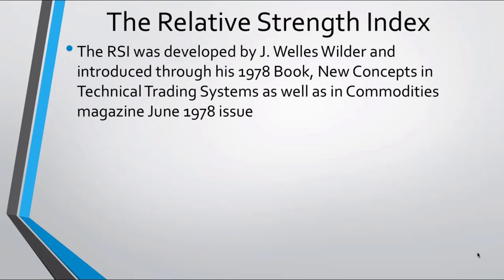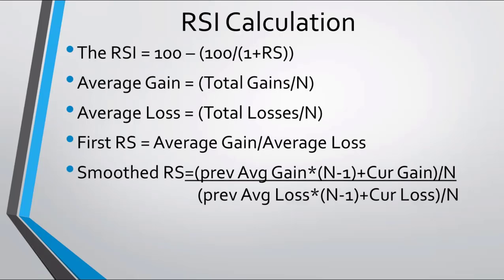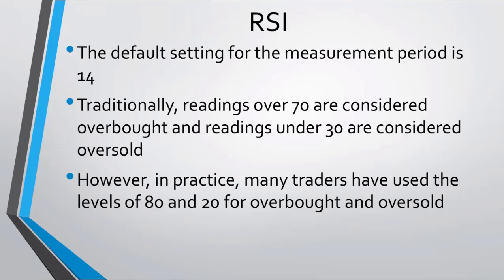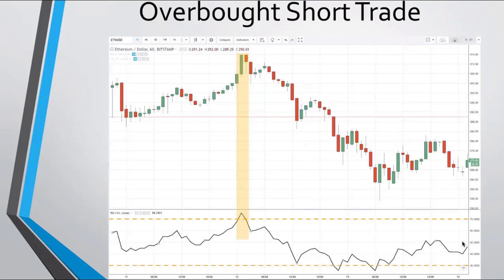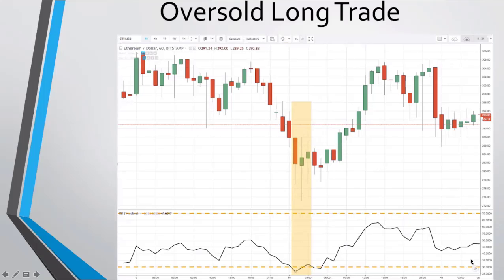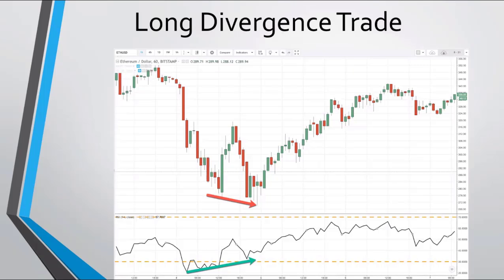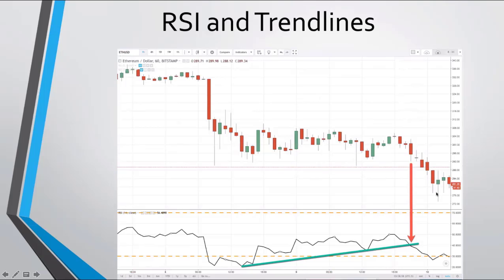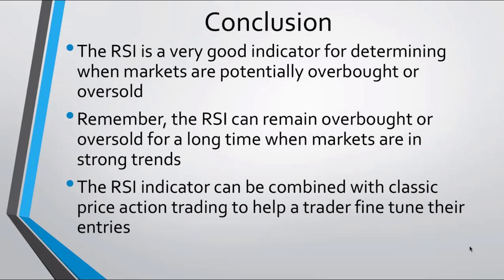RSI - RELATIVE STRENGTH INDEX : CryptoCurrency Technical Analysis : Tools Series